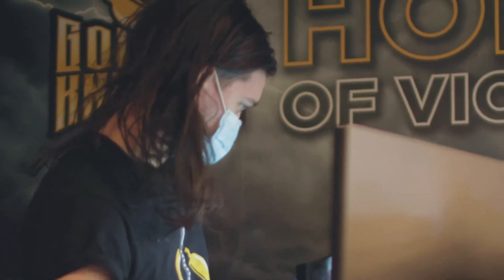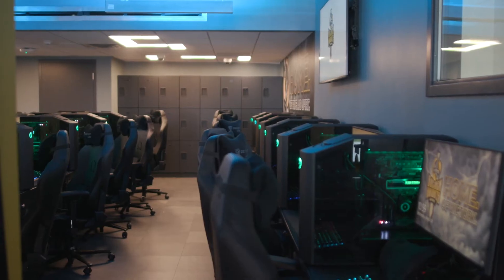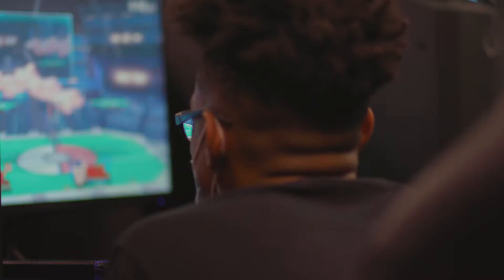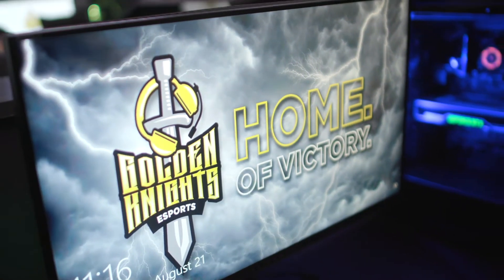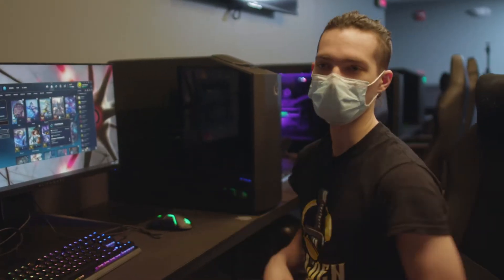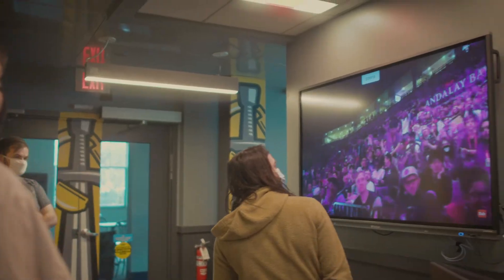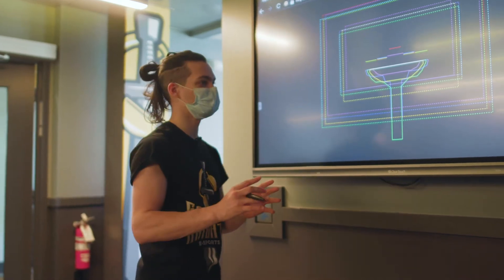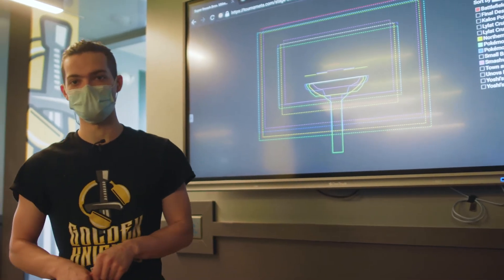Golden Knights E-Sports: Arena Tour